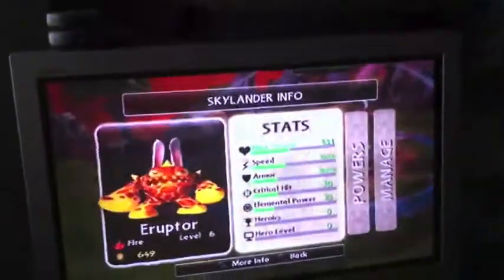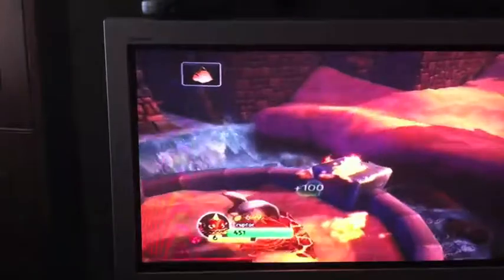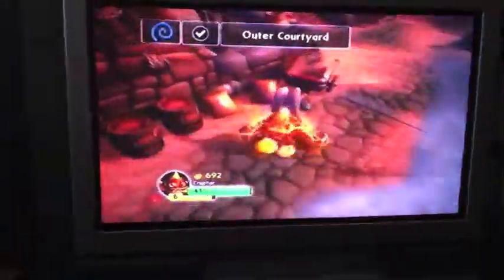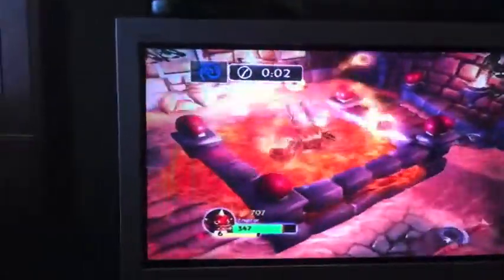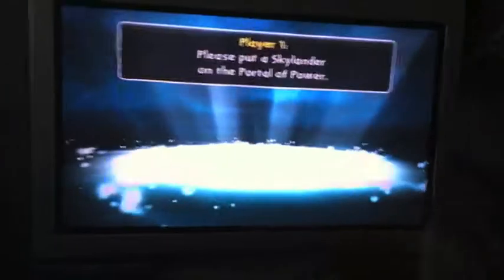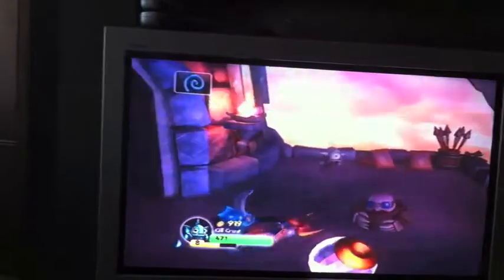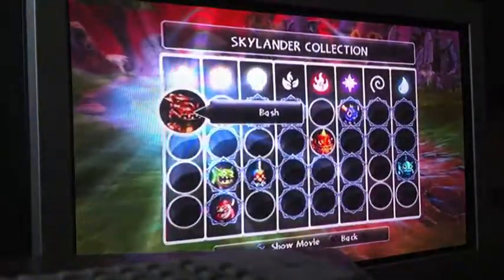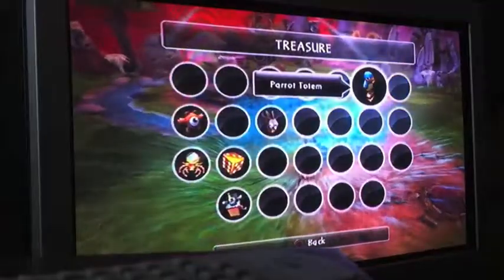skylanders tutorial crystal eye castle level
a guide throught the level